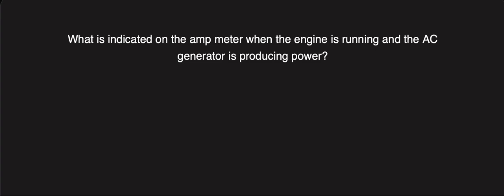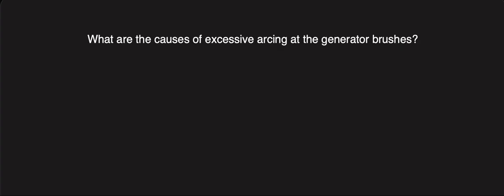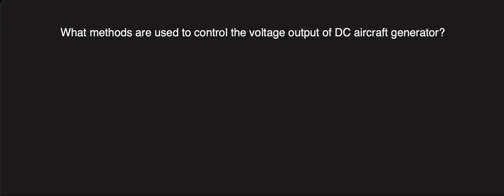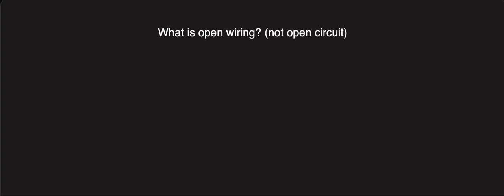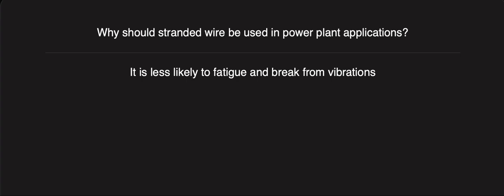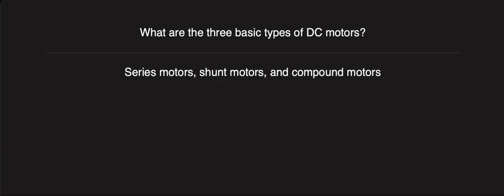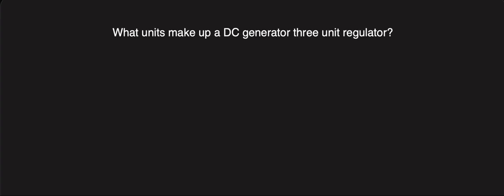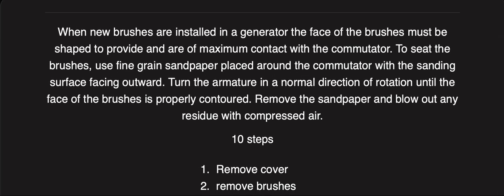Powerplant FAA Oral Questions: Engine Electrical Systems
This video contains oral questions from Baker School of Aeronautics Airframe and Powerplant Oral and Practical Study Guide book without the annoying ads. In this video, I read the questions and answers from flashcards that I have created. To optimize studying, pause the video after each question and try to answer the question on your own. To get access to the flashcards use the following link:

This video is part of the a series.
Make sure to check out the other videos to study for your A&P oral exam.

Check out other aviation related content at: gultomaviation.org